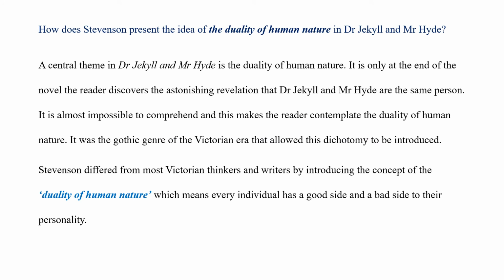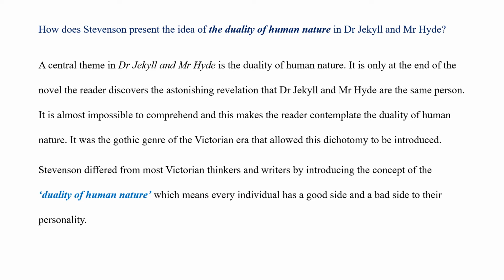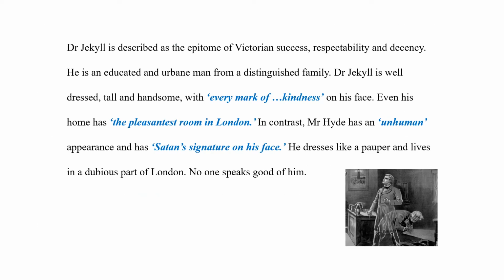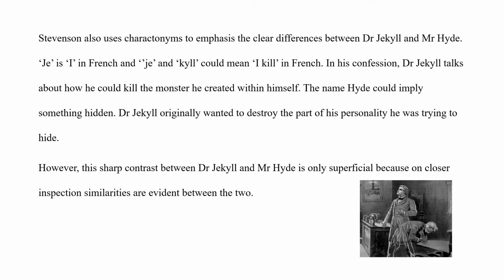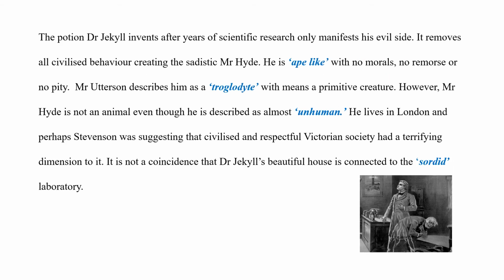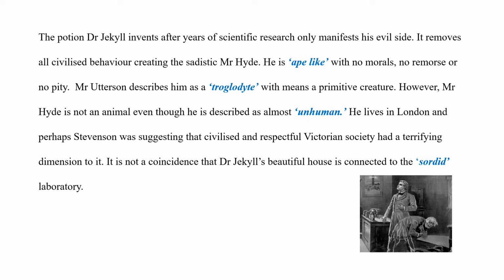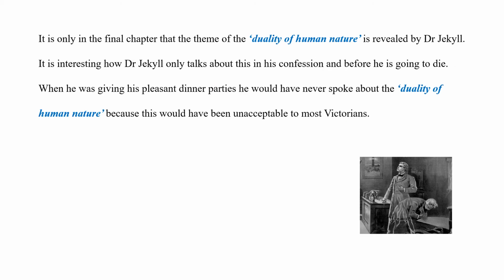Dr Jekyll & Mr. Hyde Grade 9 Essay: The Duality of Human Nature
Grade 9 answer Jekyll & Hyde GCSE Literature

How does Stevenson present the idea of the duality of human nature in Dr Jekyll and Mr. Hyde?

This essay contains all the essential quotes and anaylsis for a grade 9 exam essay.